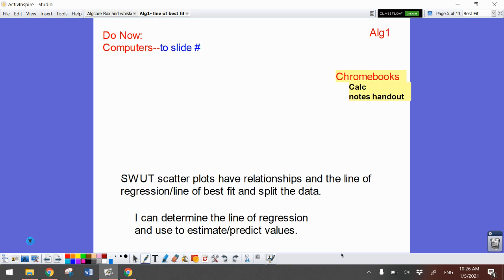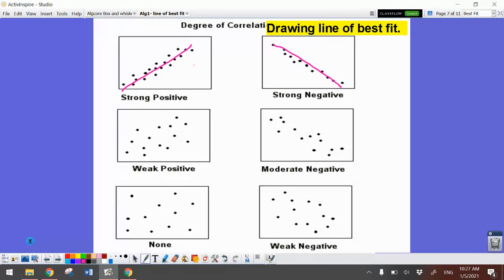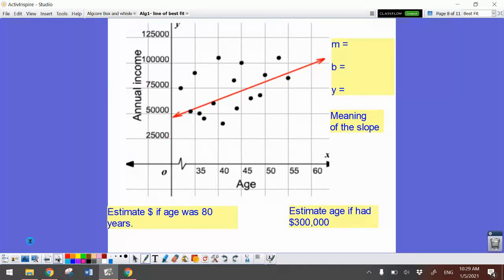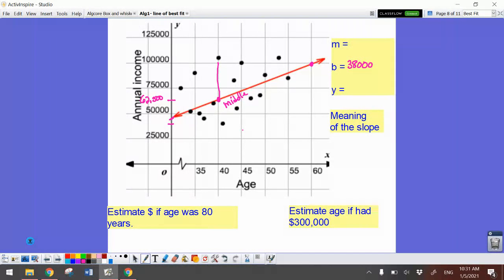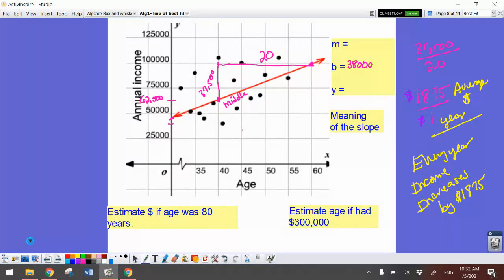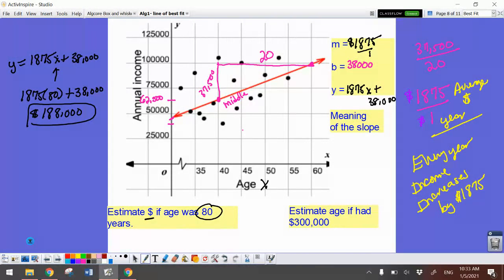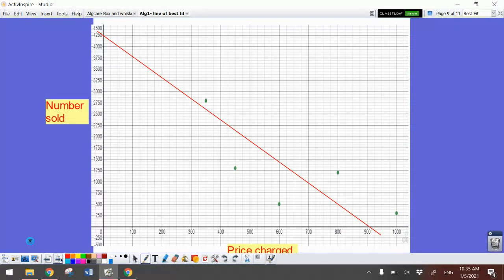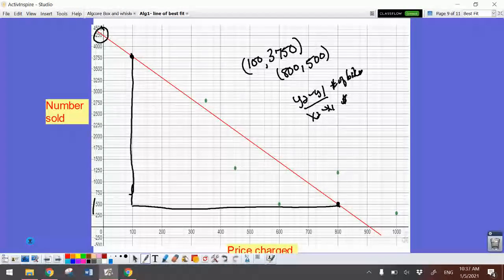Line of best fit video day 2